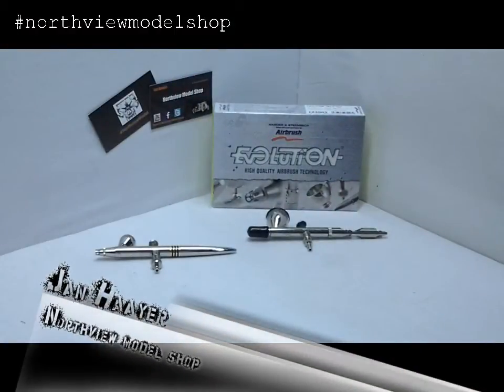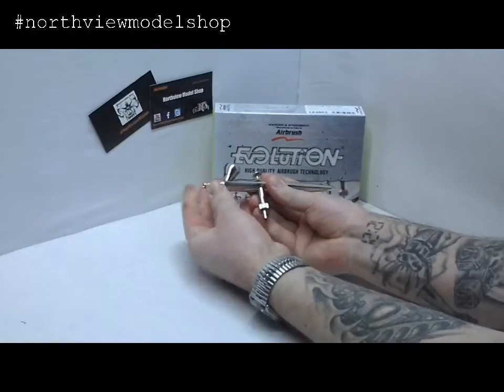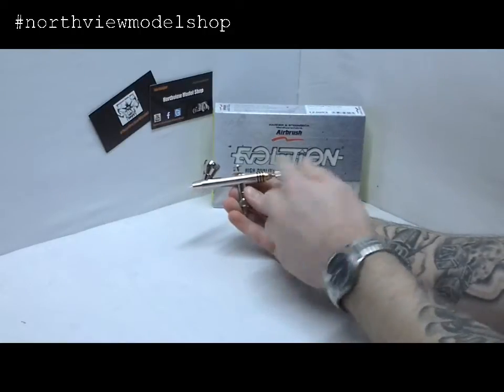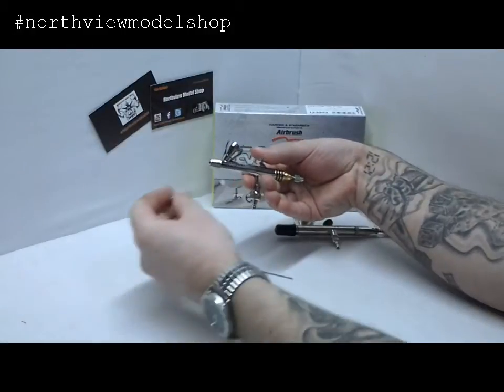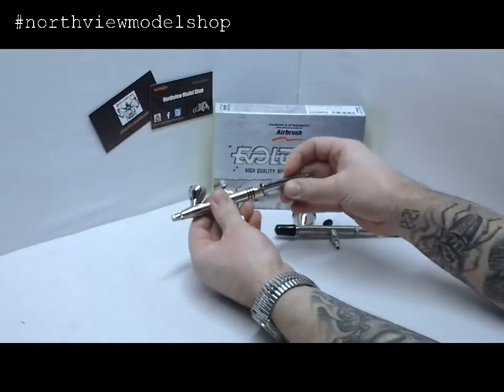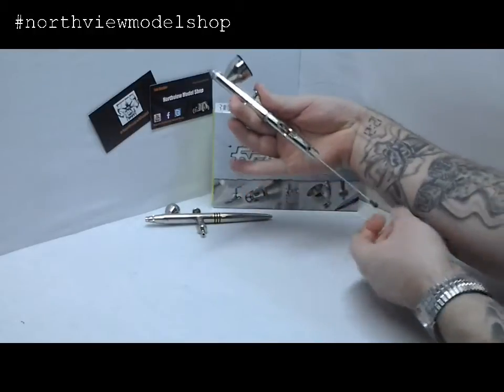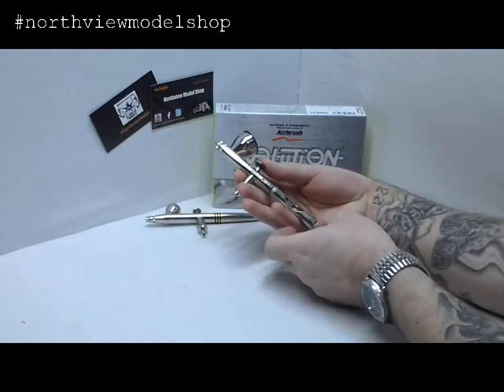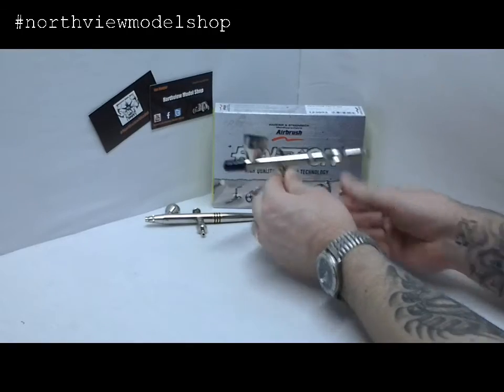Airbrush Needles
A cool tip i learn how to remove your airbrush needle would out getting paint in the back half of your high end aribrush